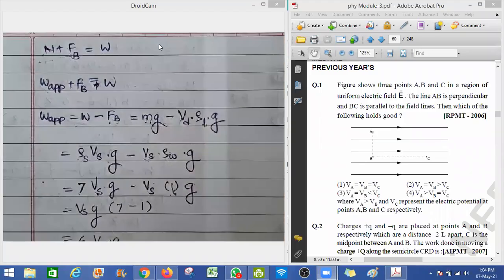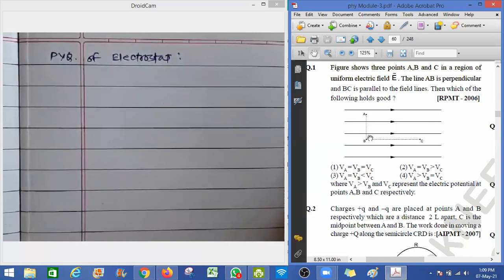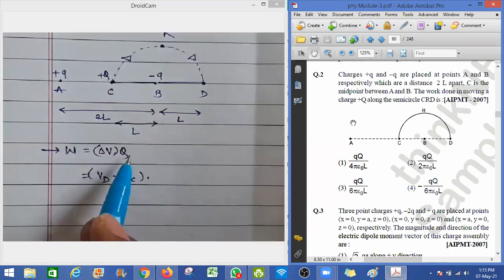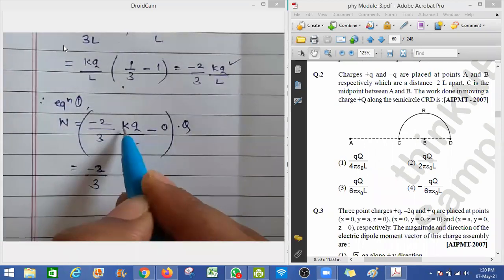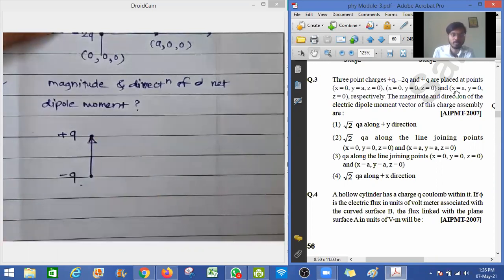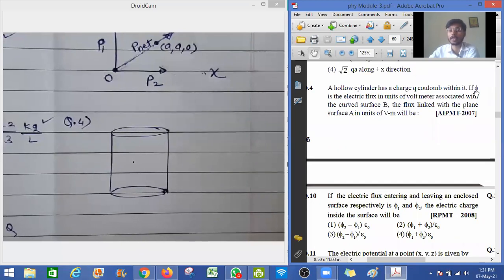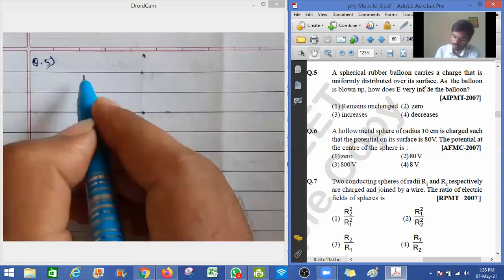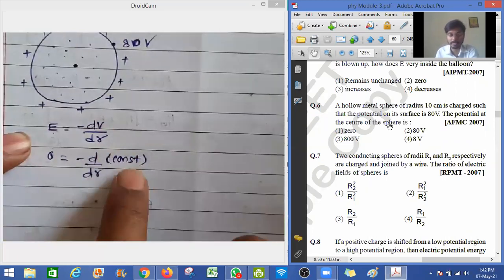9. NEET PYQ LEC-6.1 ELECTROSTATICS